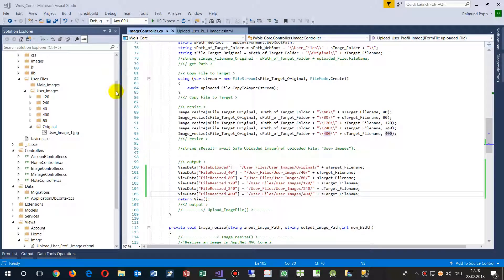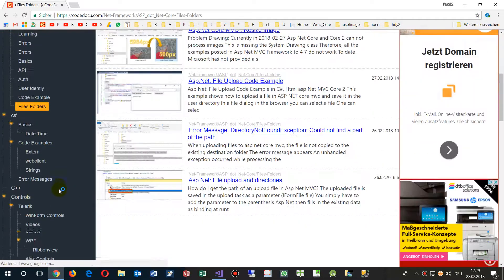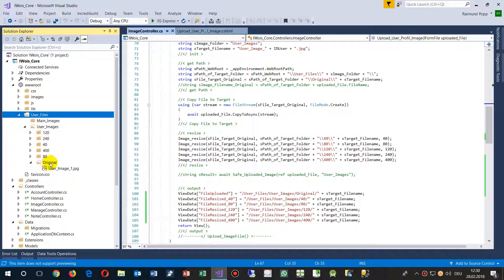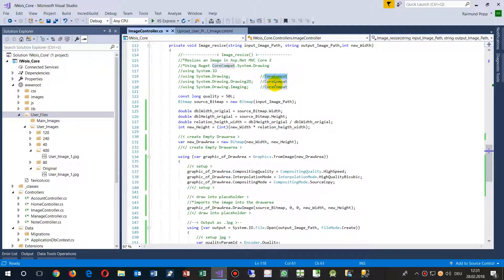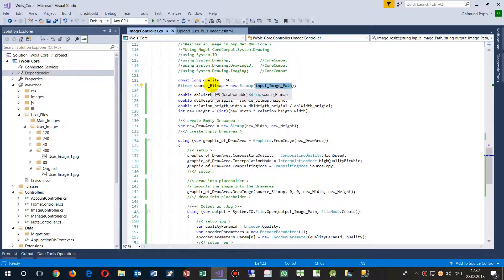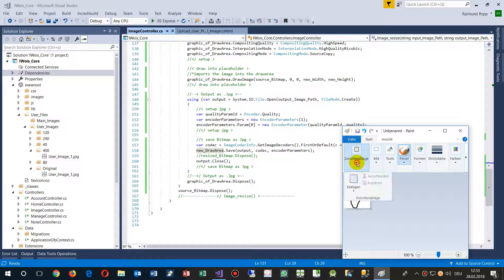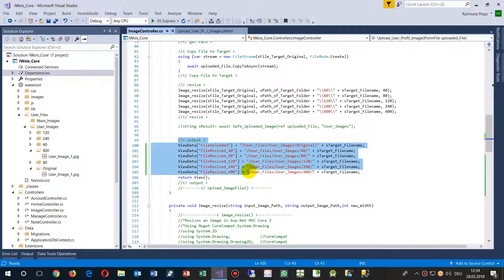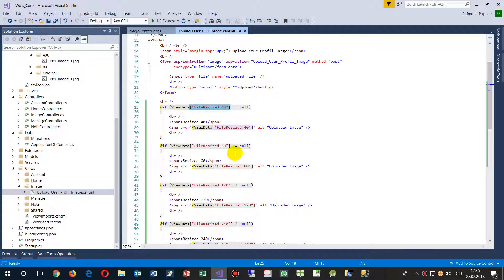Code Example: Asp Mvc Core Photo Upload and Resize